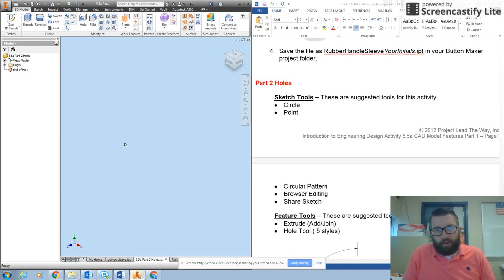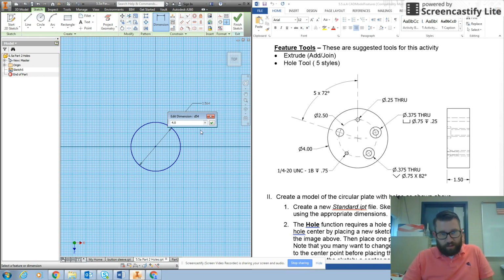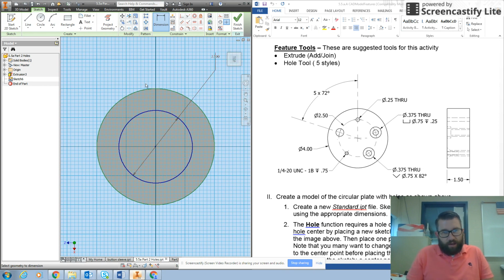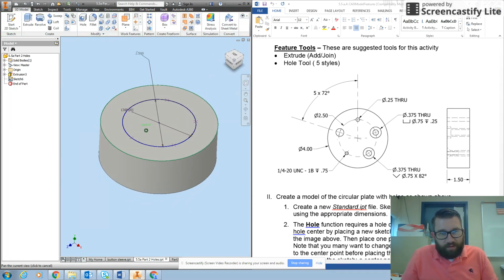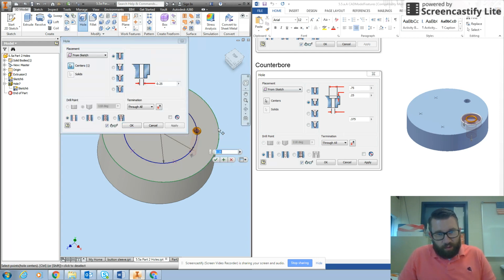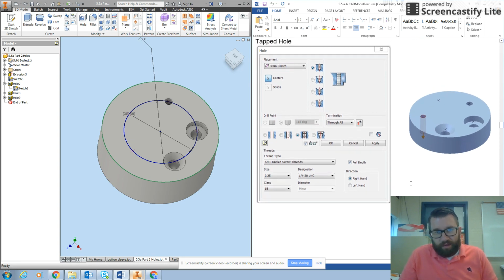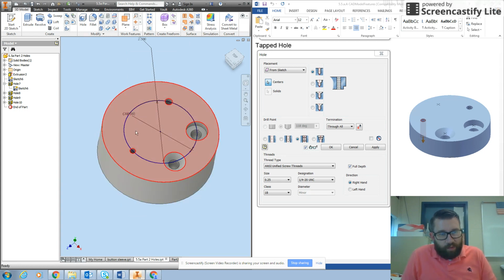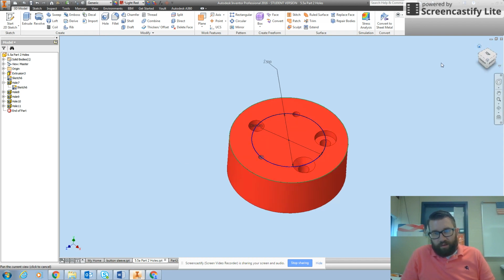PLTW IED 5.5a Part 2 Holes